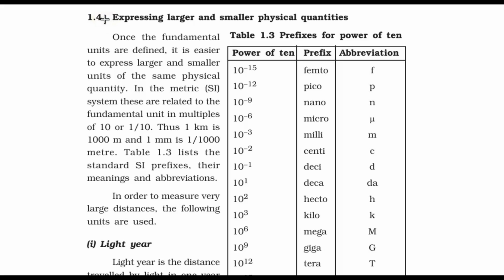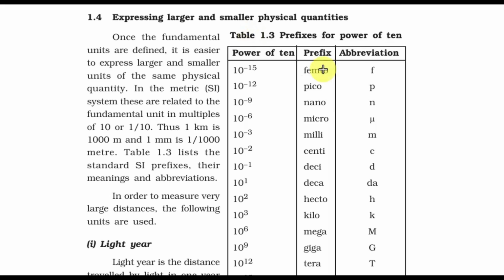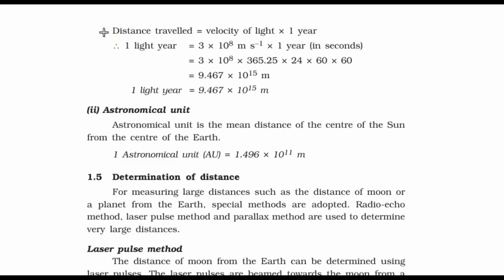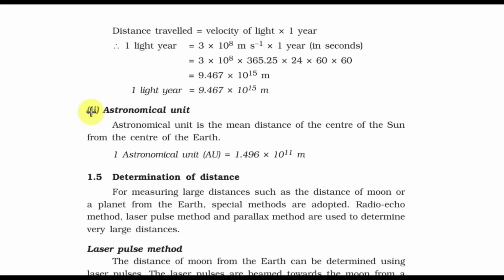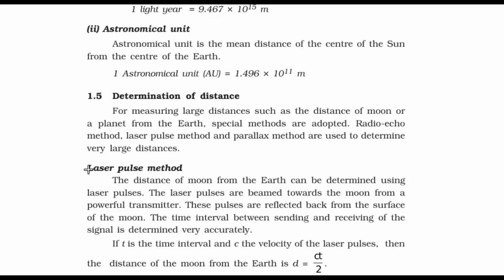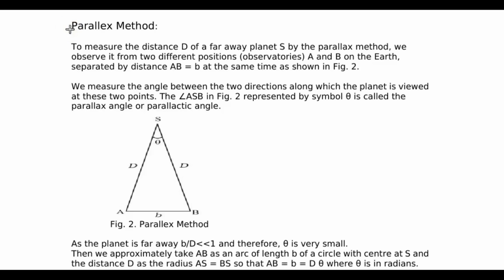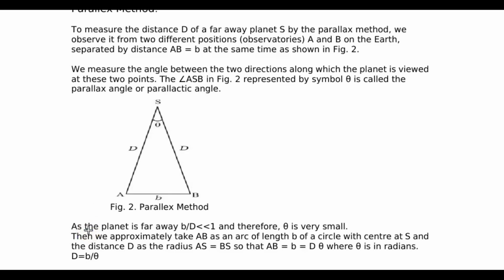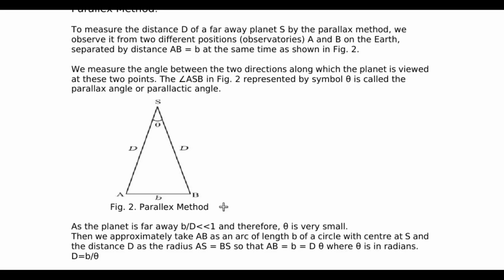Expressing Larger & Smaller Physical Quantities (chapter-2)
Chapter-1 physical word